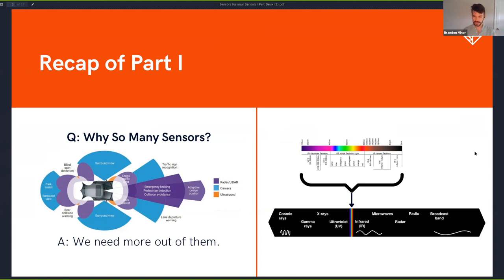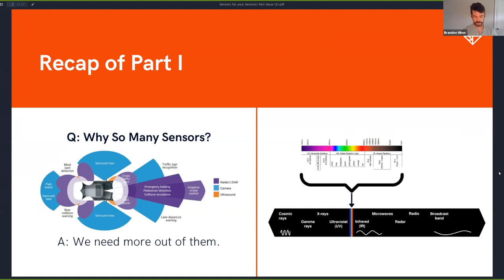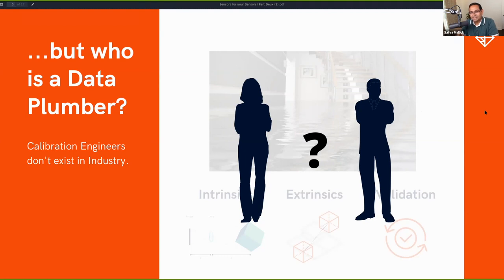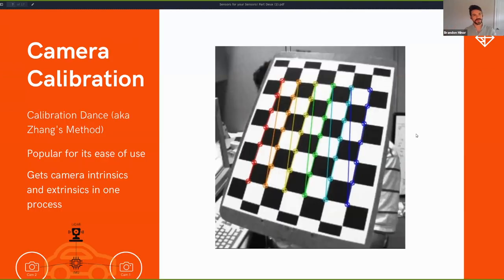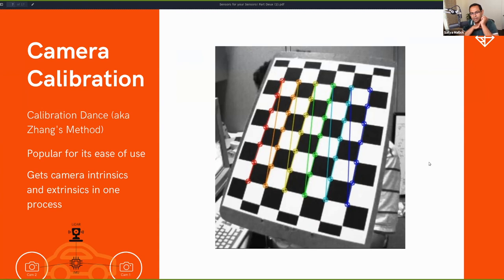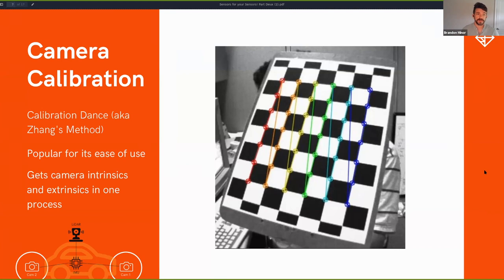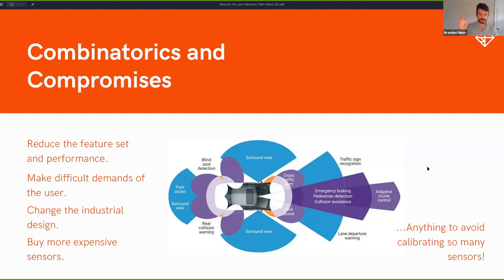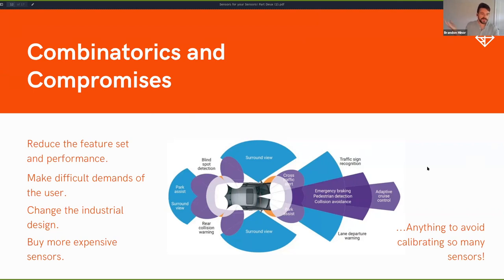Sensors for Your Sensors: Part Deux with Brandon Minor - Weekly Ep. 15 - 7/01/21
This week's guest is Brandon Minor, continuing our conversation about the many, many, sensors being crammed into everything from Lego kits to forklifts. Brandon and Satya separate fact from fiction while looking at the past, present, and future of sensing.

In-video timeline links:

0:00 Introductions
2:53 Presentation: Sensors for Your Sensors: Part Deux
47:25 Trivia with OpenCV Courses Giveaway
48:36 Question and Answer Session
56:22 Ending / Outro